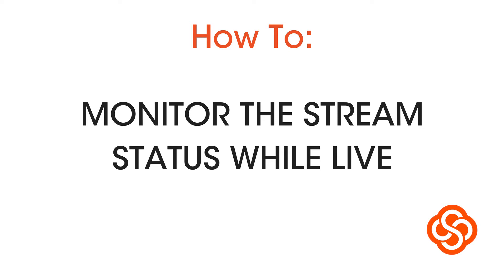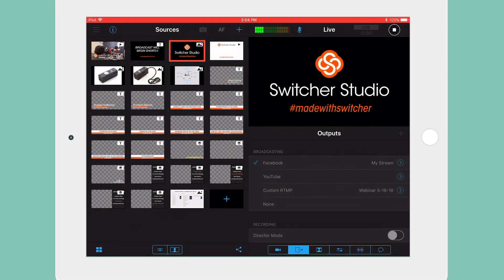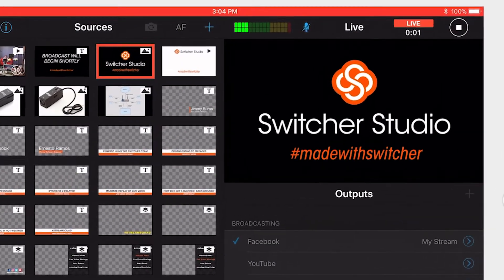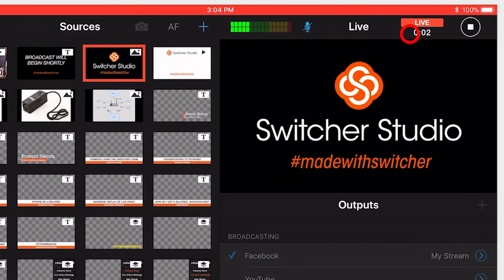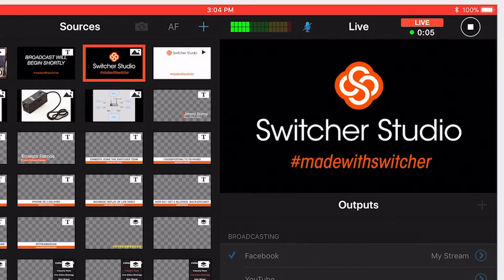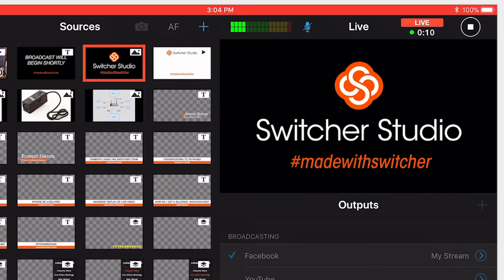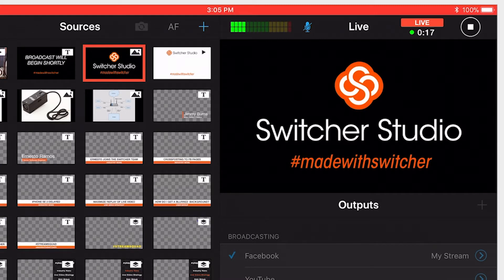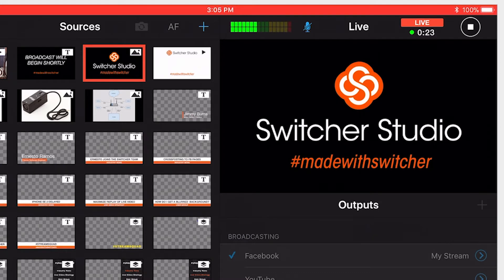Quick Tutorials | Monitoring the Stream Status